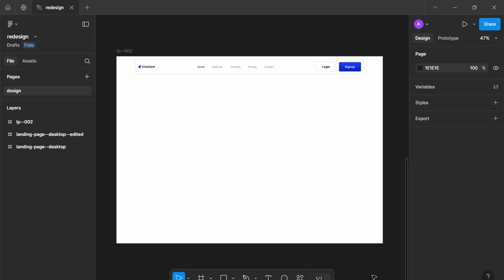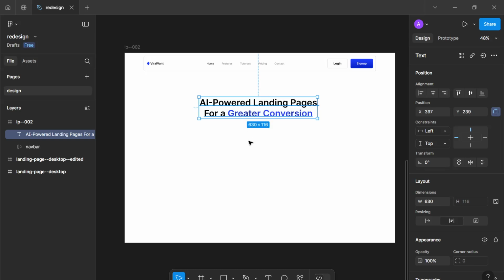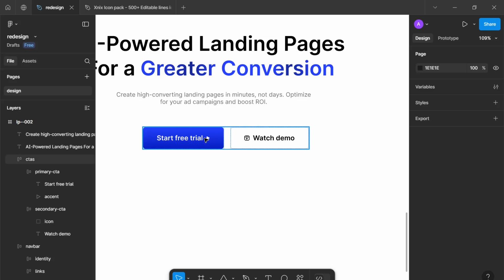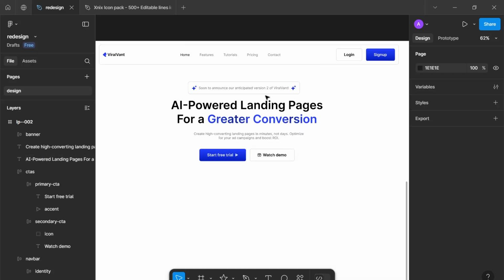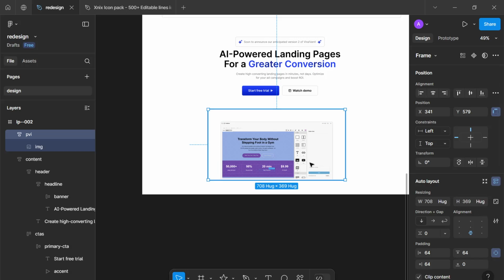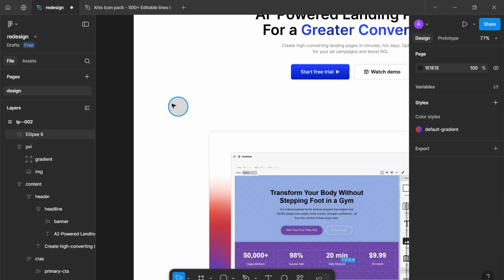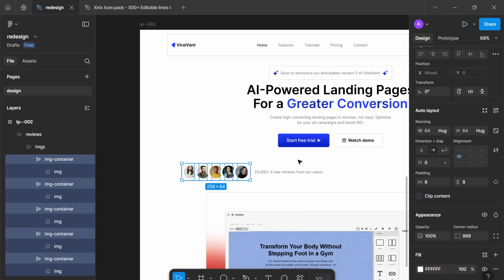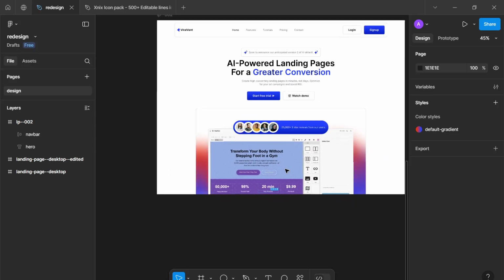Learn How To Create a Modern And Minimal Hero Section Redesign In Figma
In this video we are taking a hero section of an AI SaaS company and transform it to a modern, minimal and vibrant web design.